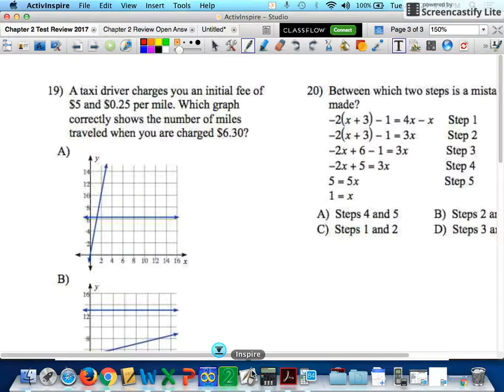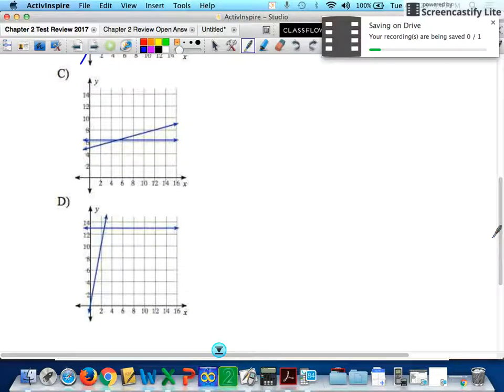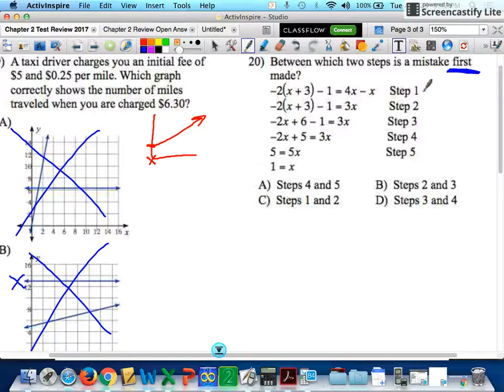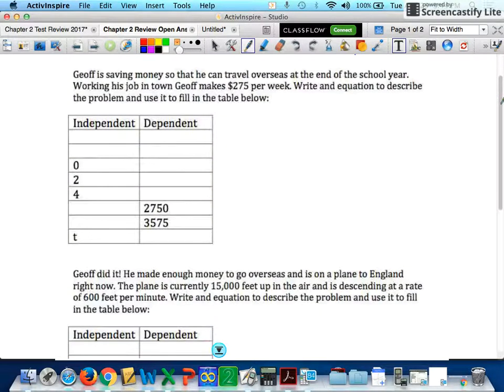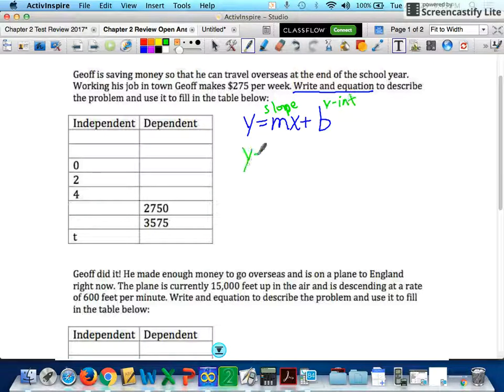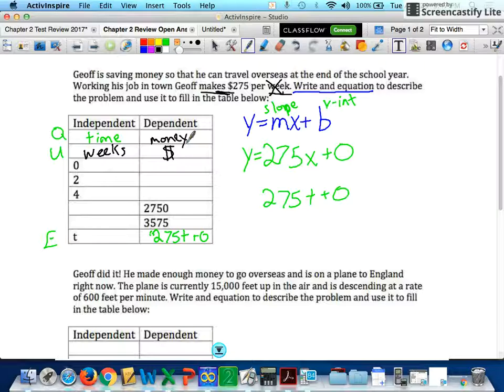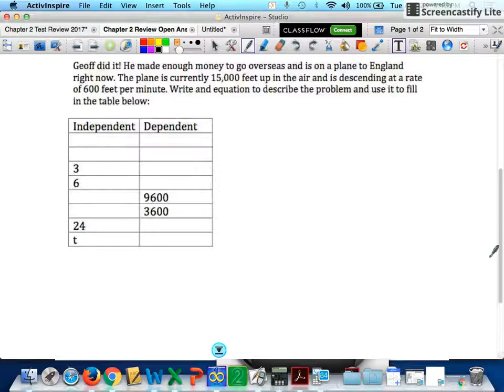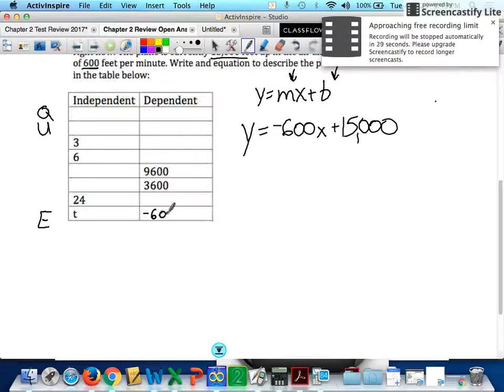Chapter 2 Test Review Part 3